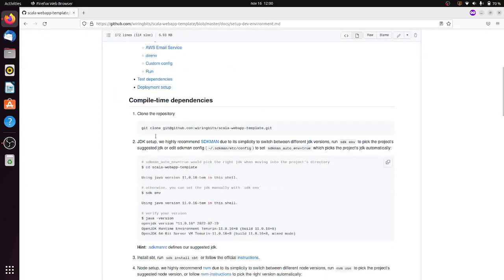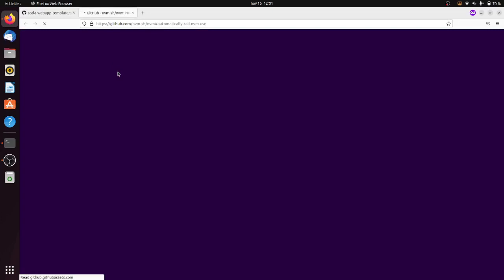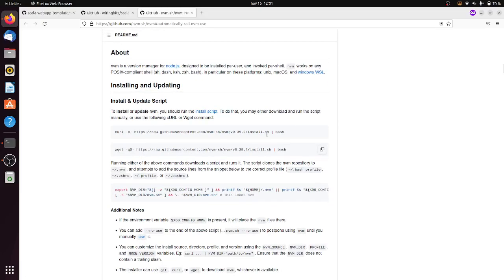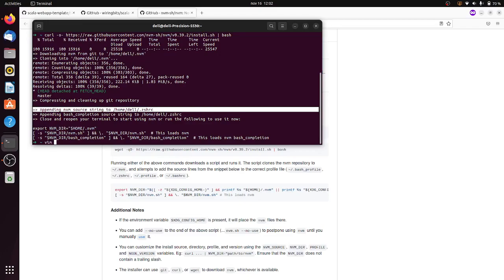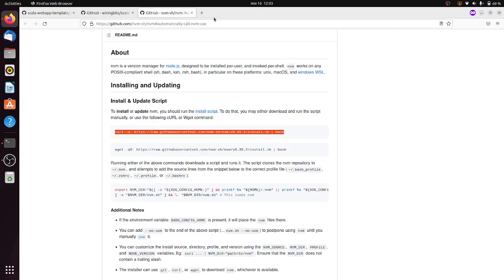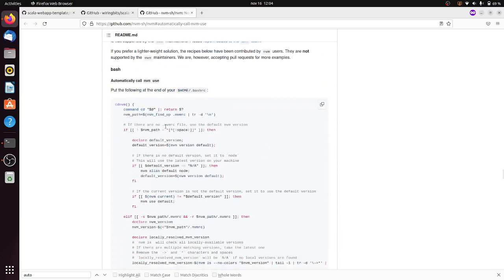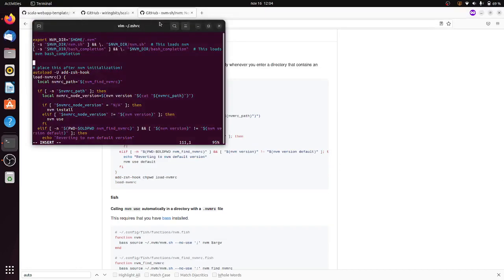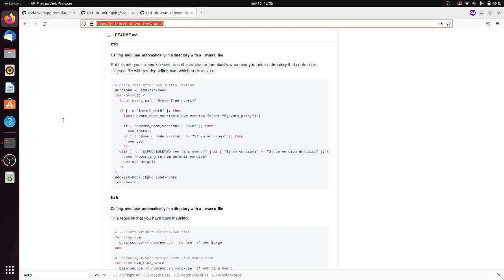sssppa: set up local environment - 03 setup node version with nvm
Showcases how to set up ubuntu 22.04 to use nvm to manage multiple node versions.

This video is part of the Wiringbits developer onboarding, targeting developers that will work with Scala/Scala.js.